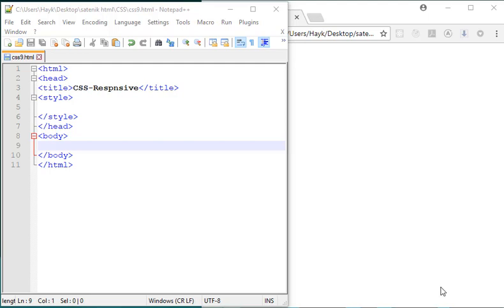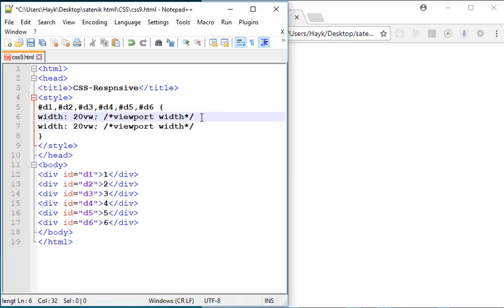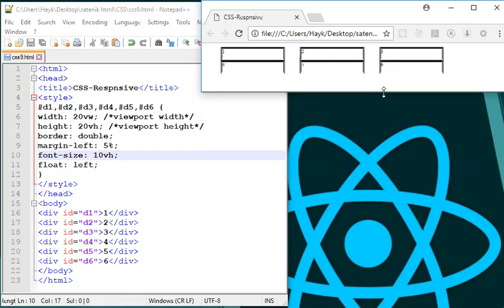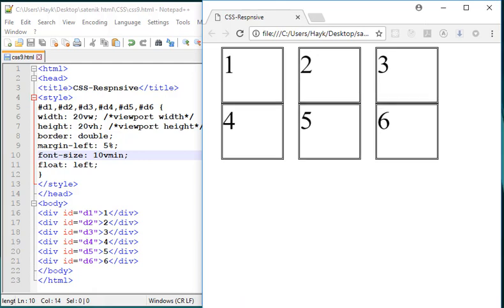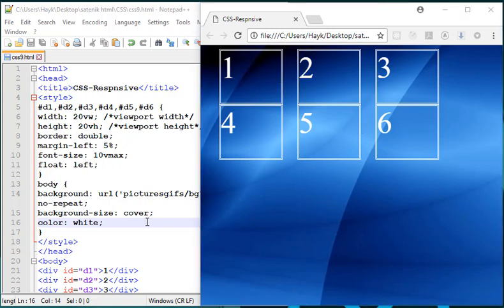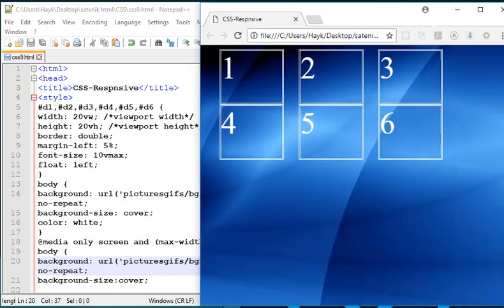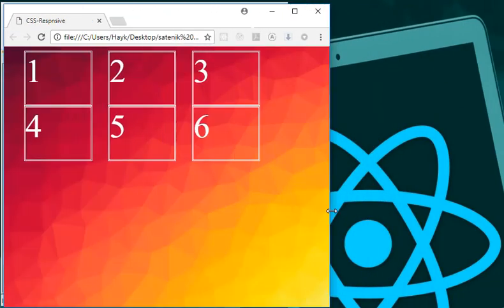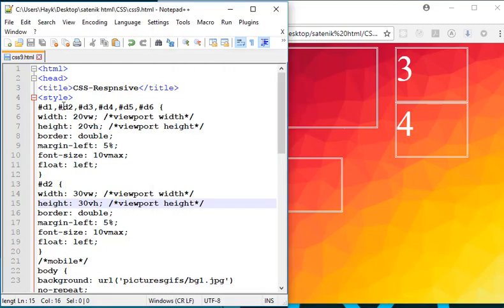CSS #9 RWD - Viewport and Media Queries